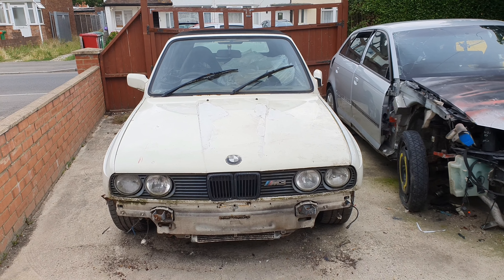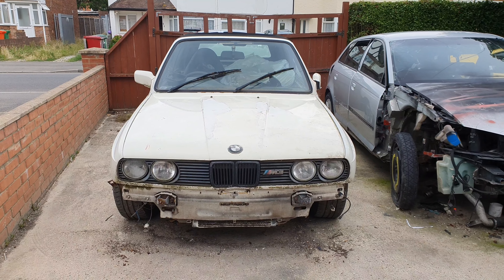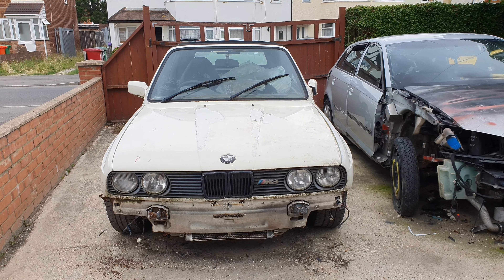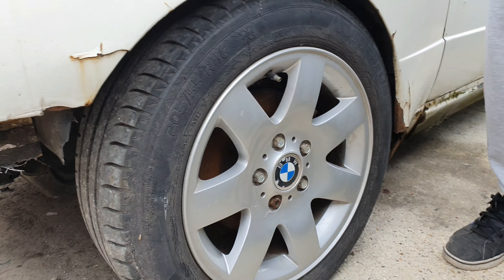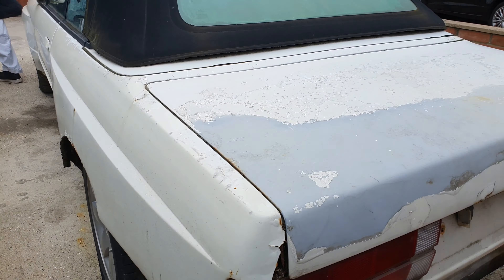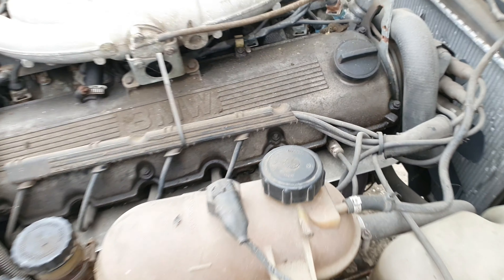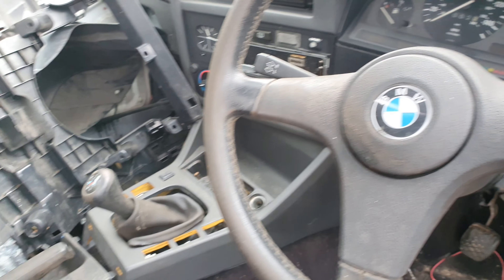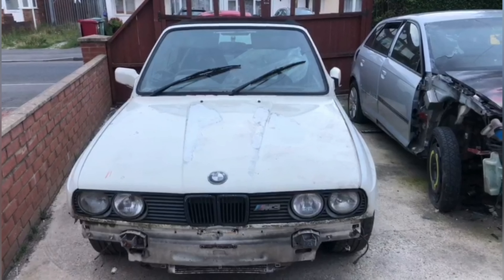BMW M3 E30 325i Slow Project ?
bmw e30 m3 replica